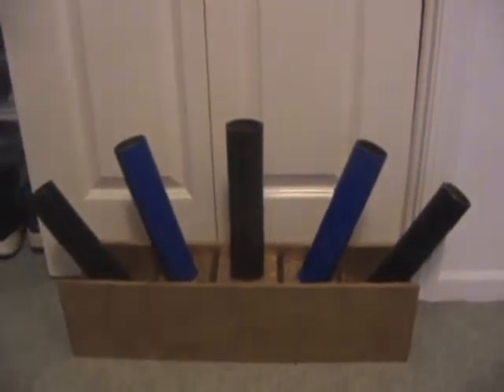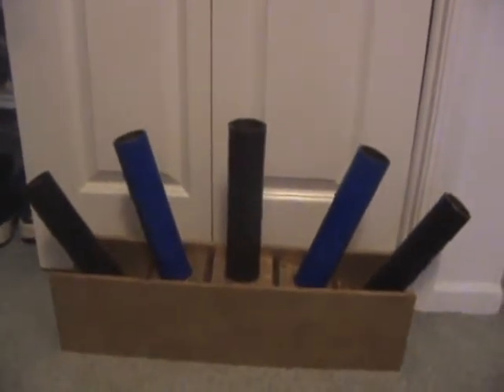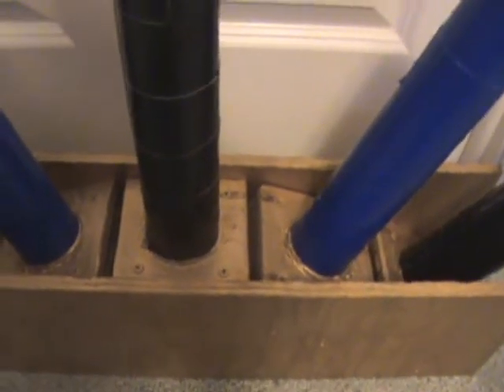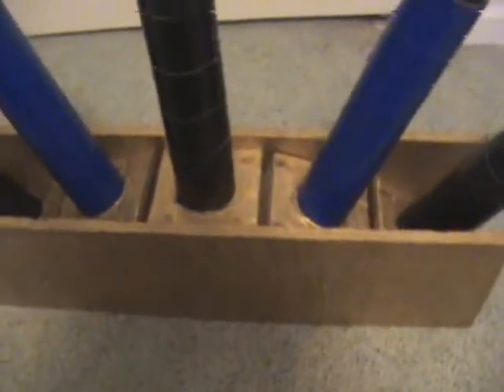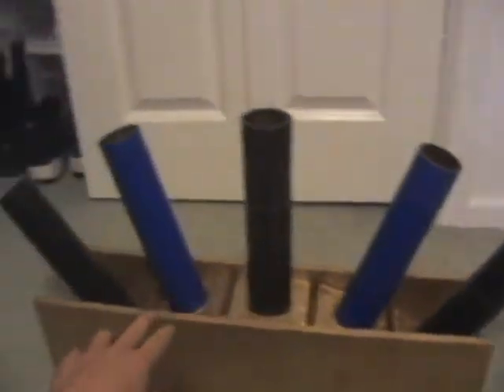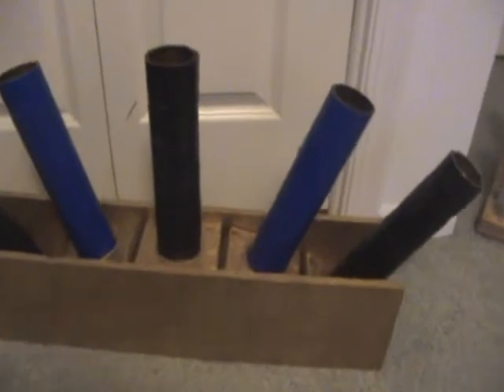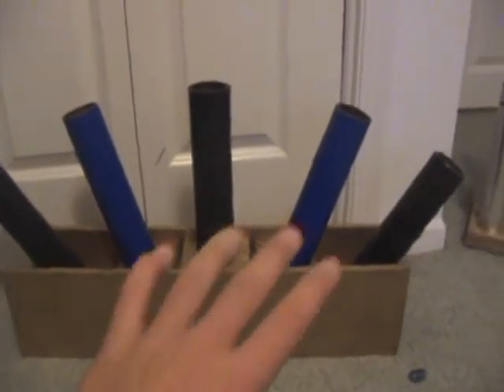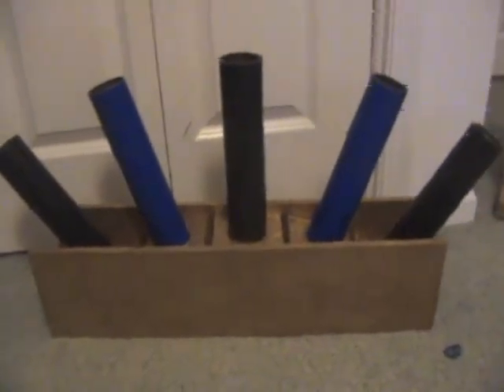Homemade 5 Shot cardboard tube fan mortar rack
this rack like my first one uses cardboard tubes that were laying around. the build is similar to the other. The design was found on google, and was not what i created. The fan effect should be sweet when quick fused